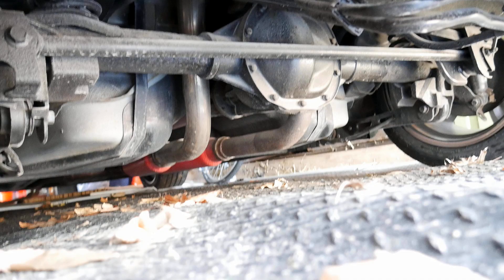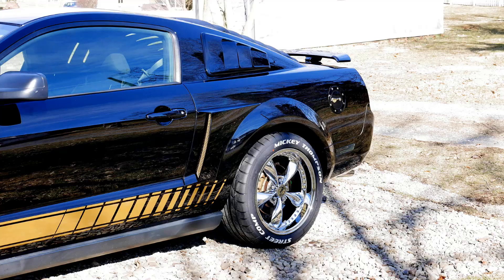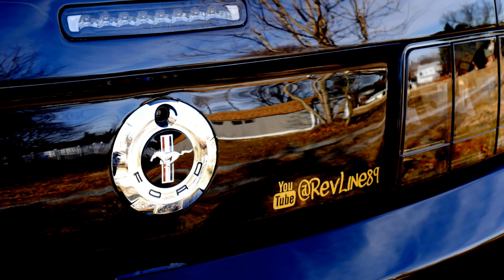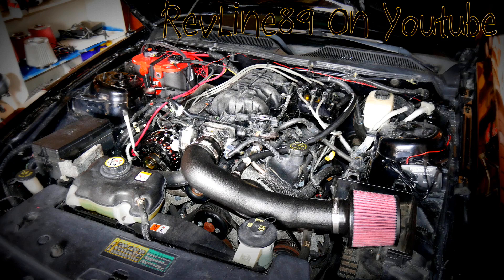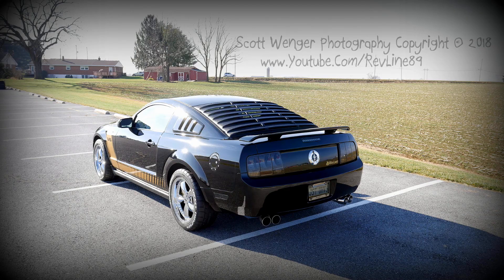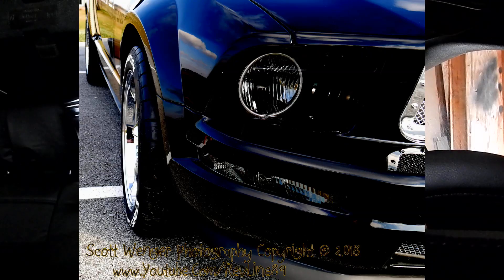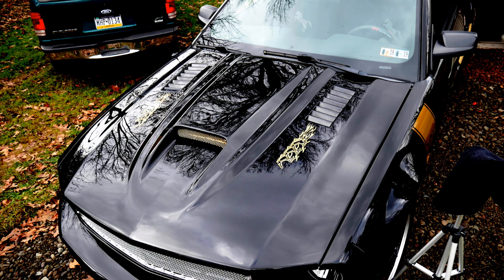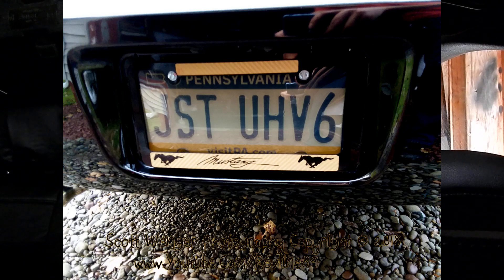4.0 V6 Mustang No Im Not Going To V8 Swap Stop It! V6 Mustang Vlog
no i wont v8 swap no i dont care if you think i should, its about being unique NOT FOLLOWING THE CROWD! do i hate v8? no I LOVE V8 Motors, But ive been there Ive DONE THAT! the 4.0 is no longer made and i decided to do it to the 4.0 because THE HATE IS STRONG! v6 owners are always attacked when it comes to the 4.0 and you know what im here standing up for the v6 owners if you think it... it can be done! follow me my friends and lets create something unique!! for my mods
2ND Long Cherrry Muffler I Have Used
- My Main Youtube Channel The Life Of Scott

Trade Stocks With-out Having To PAy A Single Commission! Join Robinhood I Love It And You Will To Your Future Is Here Its Time To Start Making Money! also if you join now by clicking my - You Get Free Stocks Just For Signing Up! Its Free Money!!!